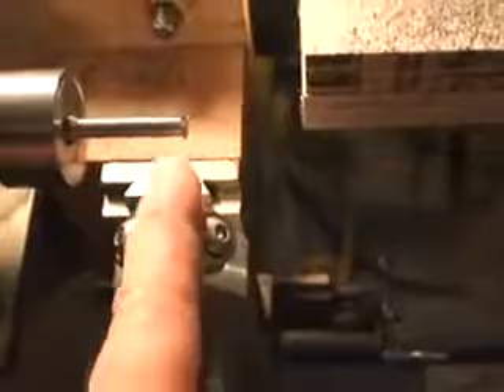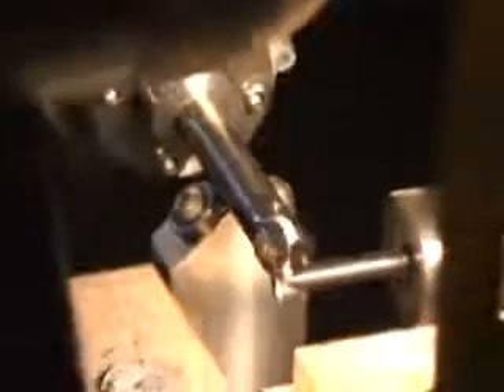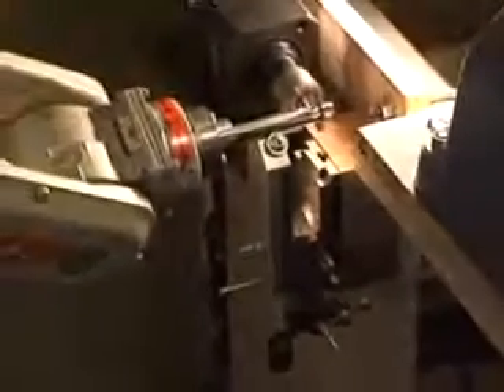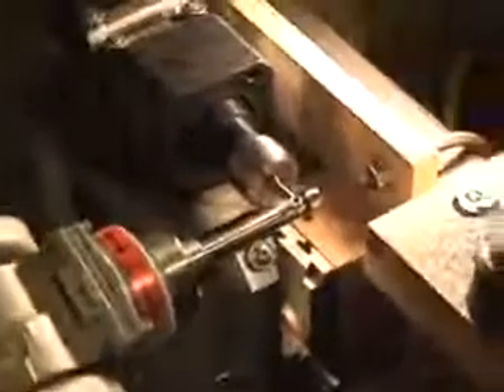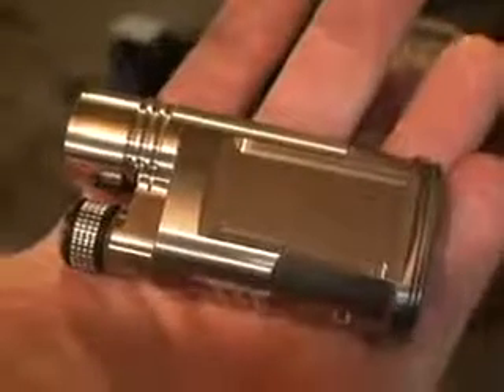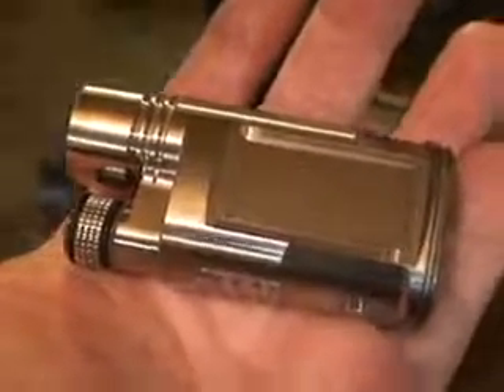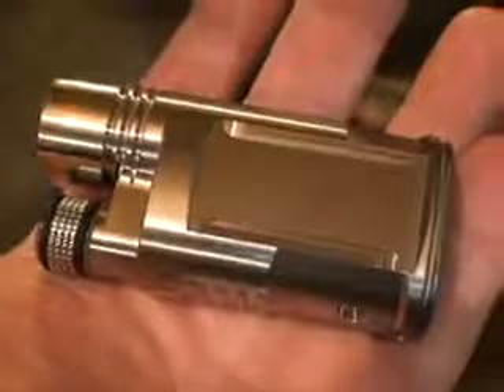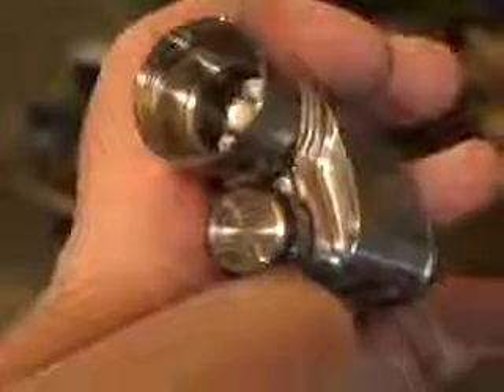Robot Milling Machine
A robot milling machine, also known as a robotic milling system, is a type of automated machining system that uses a robot arm to perform milling operations on various materials such as metal, plastic, wood, or composites. This technology combines the capabilities of a robotic arm with those of a milling machine to create a versatile and flexible manufacturing solution.

Here are some key features and components of a robot milling machine:

Robotic Arm: The robotic arm is the core component of the system. It is equipped with various end-of-arm tools, including milling cutters, to perform milling operations. These robot arms can have multiple degrees of freedom, allowing them to reach and manipulate the workpiece from various angles.

Milling Cutter: The milling cutter is a tool attached to the robot arm, and it is used to remove material from the workpiece. The choice of cutter depends on the material being machined and the desired outcome. Common types include end mills, ball mills, and face mills.

Workpiece Holding System: The workpiece is securely held in place during machining. This can be achieved using fixtures or clamps that are often mounted to a worktable. The robot arm positions the workpiece as needed for milling operations.

Computer Numerical Control (CNC) System: A CNC system controls the movements of the robotic arm and the milling cutter. It translates the design specifications (usually in the form of a CAD/CAM file) into precise movements and tool paths for the robot.

Sensors and Feedback Systems: To ensure accuracy and safety, robot milling systems often incorporate sensors and feedback systems. These can include vision systems for workpiece localization, force sensors to detect excessive loads, and collision avoidance systems to prevent damage.

Coolant and Chip Management: Like traditional milling machines, robot milling machines may use coolants and chip management systems to control the temperature of the workpiece and remove debris created during machining.

Applications of Robot Milling Machines:

Prototyping and Rapid Manufacturing: Robot milling machines are used in industries such as aerospace and automotive for rapid prototyping and manufacturing of complex components.

Mold and Die Making: They are employed for the production of molds and dies used in plastic injection molding, die casting, and other manufacturing processes.

Artistic and Sculptural Work: Artists and sculptors use robot milling machines to create intricate sculptures and art pieces from various materials.

Aeronautics and Aerospace: These machines are used to produce lightweight, high-precision components for aircraft and spacecraft.

Custom Furniture and Woodworking: In woodworking, robot milling systems can create custom furniture and architectural details with high precision.

Advantages of Robot Milling Machines:

Flexibility: They can be programmed to perform a wide range of milling tasks on different materials and shapes.

Accuracy: Robot milling systems offer high precision and repeatability, making them suitable for intricate and complex machining tasks.

Automation: They reduce the need for manual labor, leading to increased productivity and cost savings.

Customization: Ideal for producing custom or low-volume parts where tool changes are frequent.

Safety: Robots can work in hazardous environments or perform tasks that would be dangerous for human operators.

Overall, robot milling machines are versatile tools that have found applications in various industries where precision machining and automation are essential. Their ability to handle complex tasks with speed and accuracy makes them valuable assets in modern manufacturing and production processes.